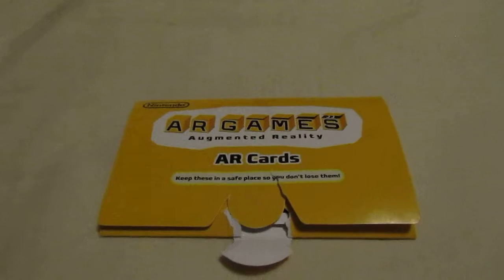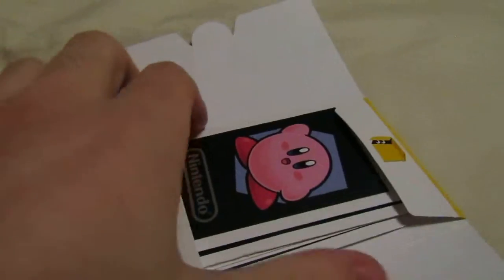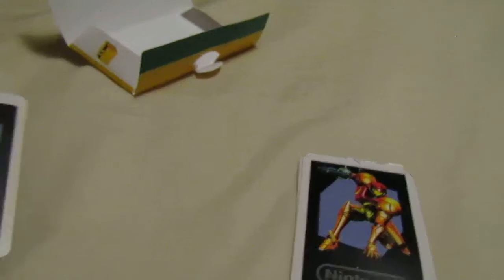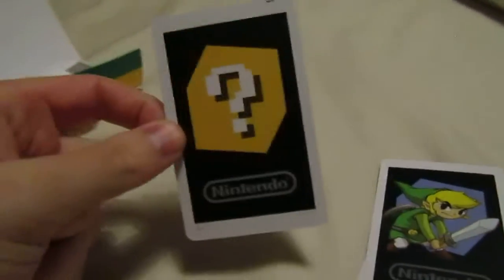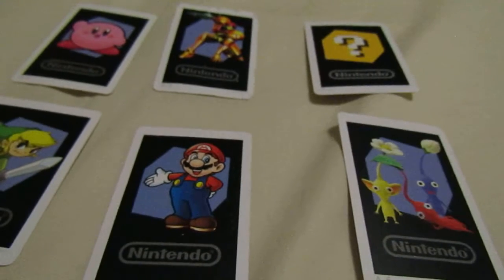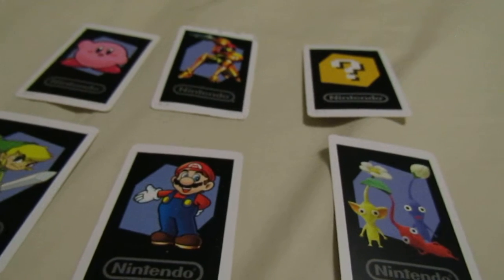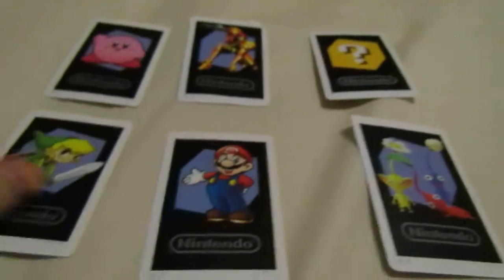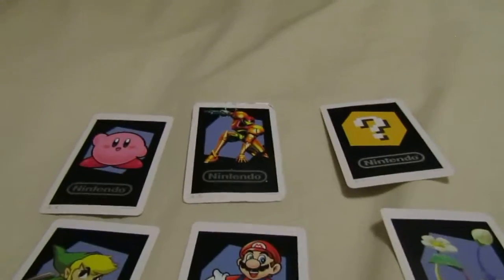Nintendo AR Cards